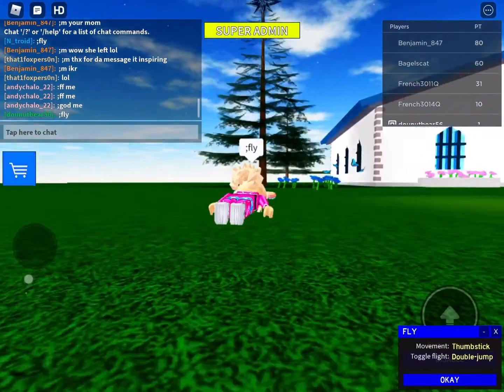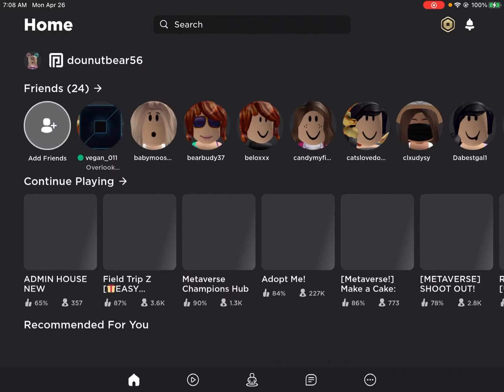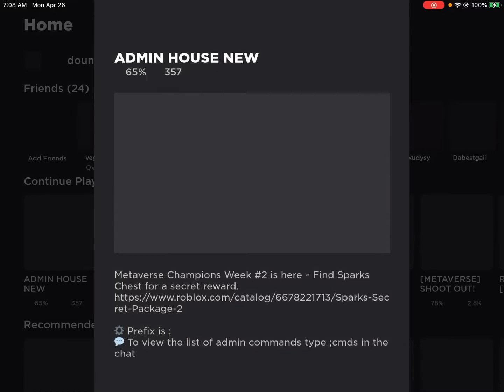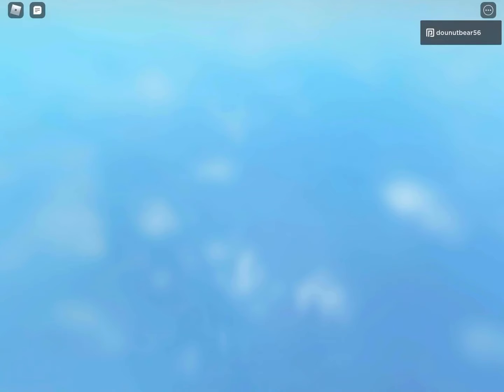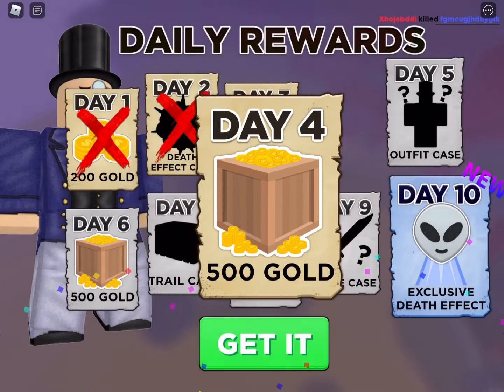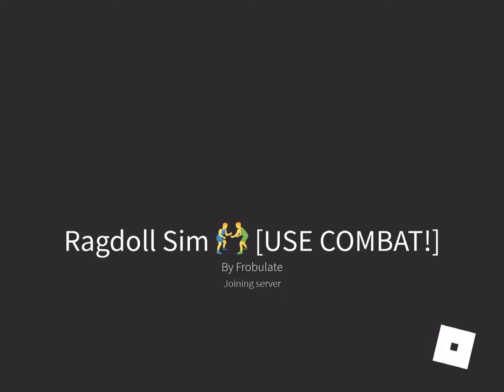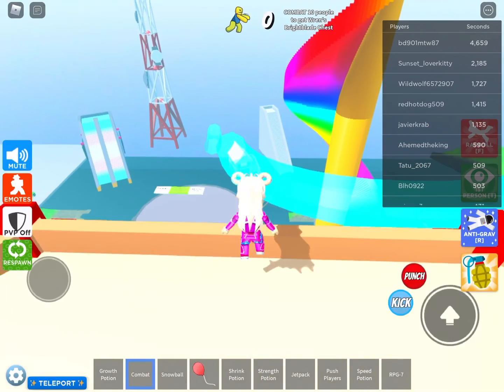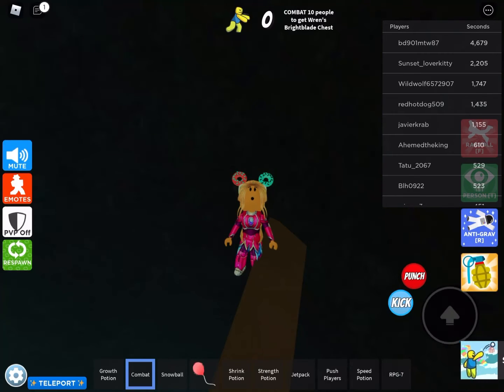The easiest week 2 badges I the metaverse champions event thingy week #2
Hope this is helpful to some of you guys